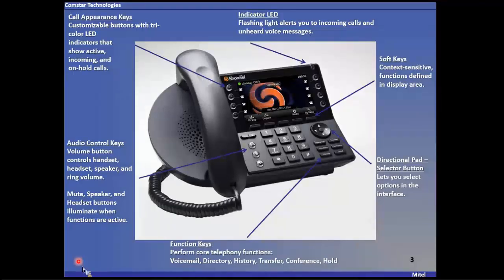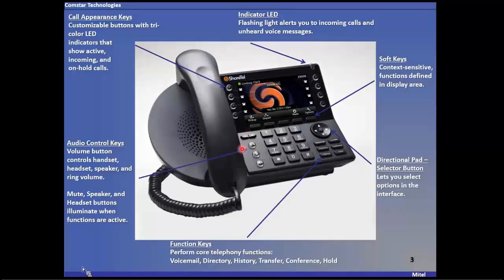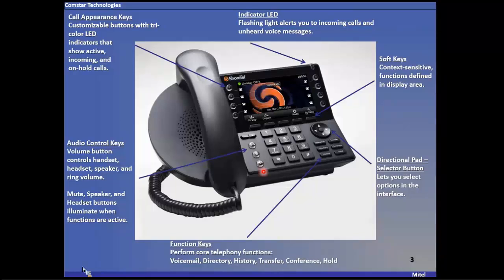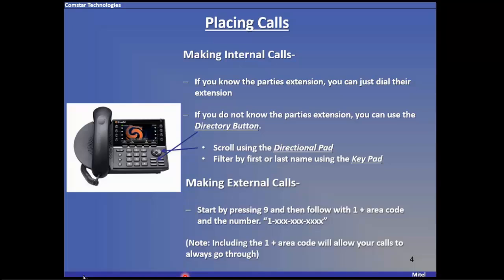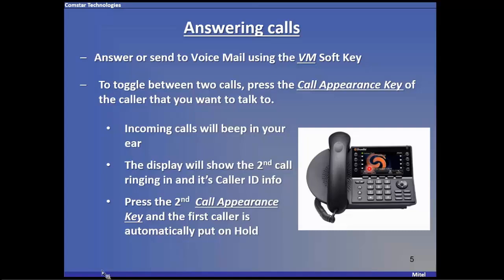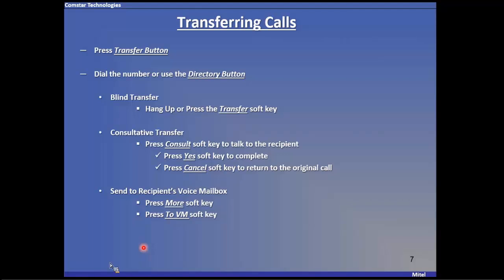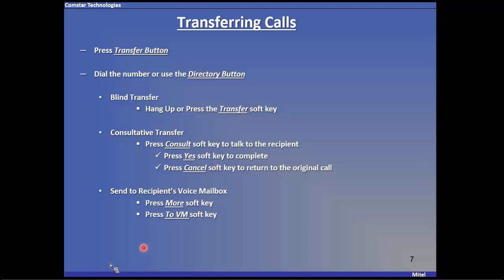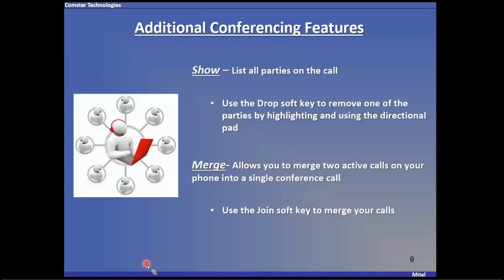Mitel Features - Holy Family University Phone System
For use by Holy Family University faculty and staff and personnel.